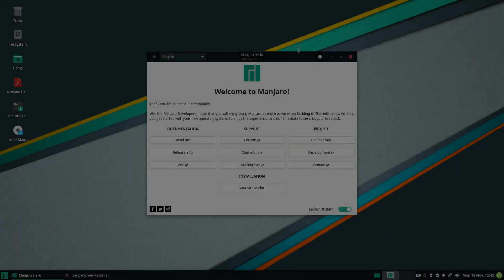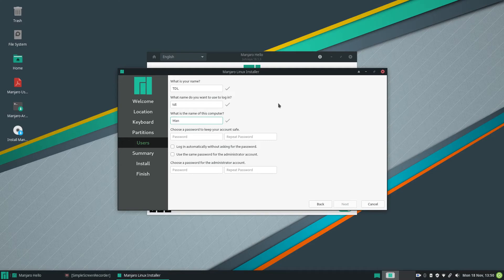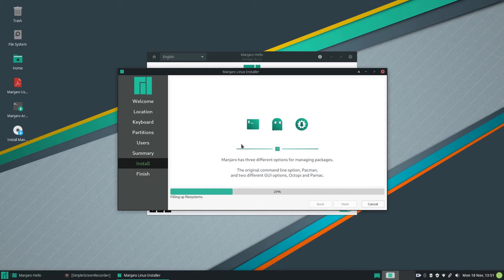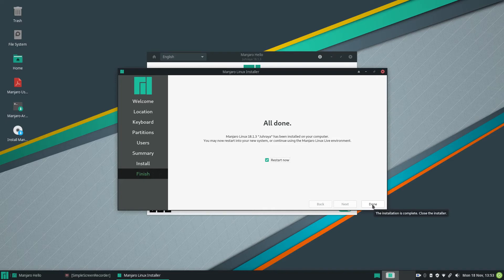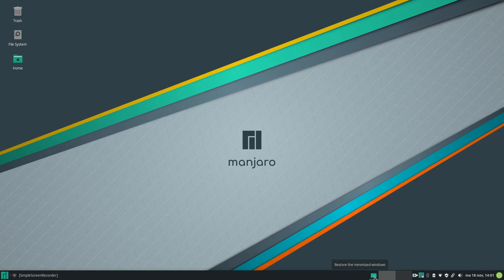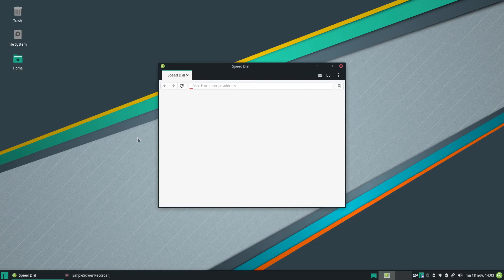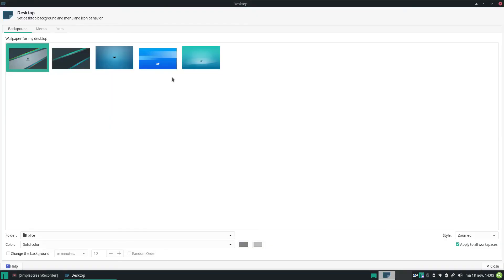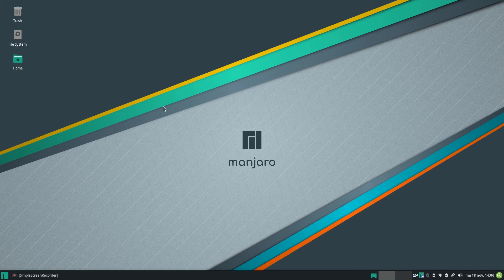Manjaro XFCE 18.1.3 Install and Walkthrough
In this video, I will install Manjaro XFCE 18.1.3  on my System76 Galagcy Pro machine and do a walkthrough after the installation.

Let me know what you think about this distro in the comments below, and if you like me to have a look at a specific distro of your choice.

Also let me know what you would like to see on this channel, place your questions, suggestions below in the comments.